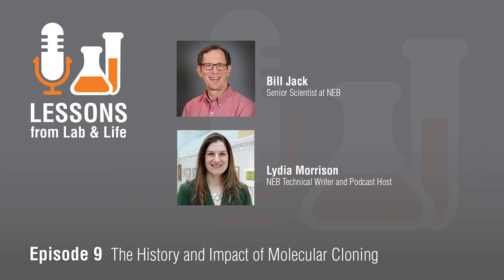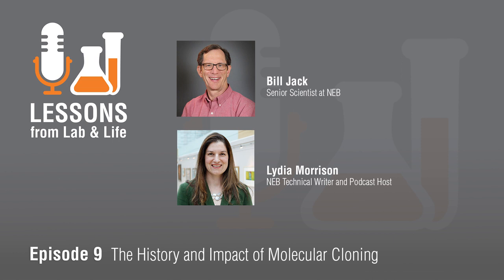Interview with Bill Jack: The History and Impact of Molecular Cloning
Listen to our podcast interview with NEB Senior Scientist Bill Jack as he describes the history of molecular cloning and how it impacts science and medicine today.